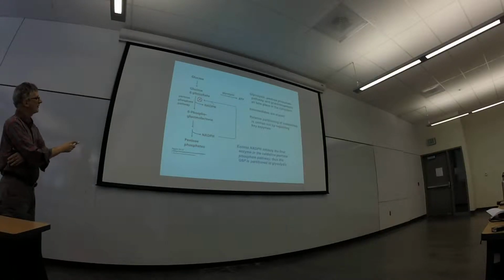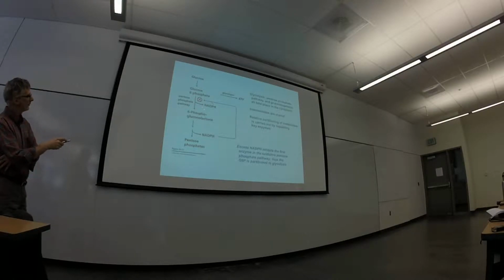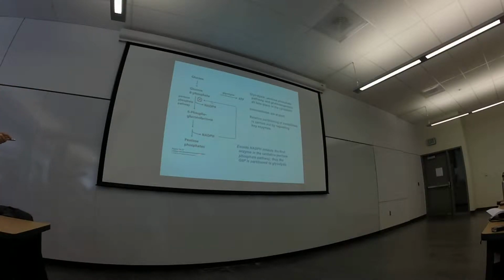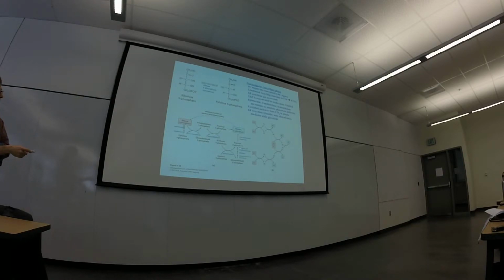CH 491/591 Dr. John Perona Lecture 9: Carbon Metabolism - Pentose Phosphate Pathway (Part 4)